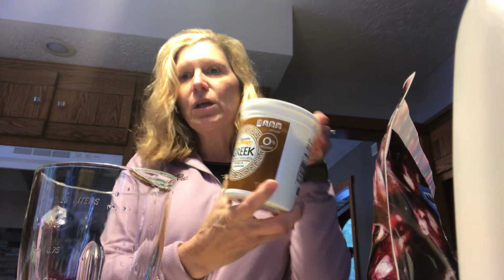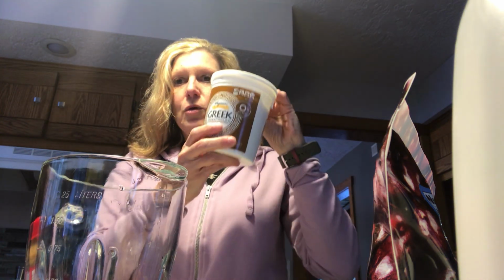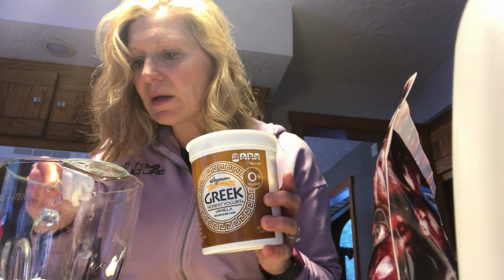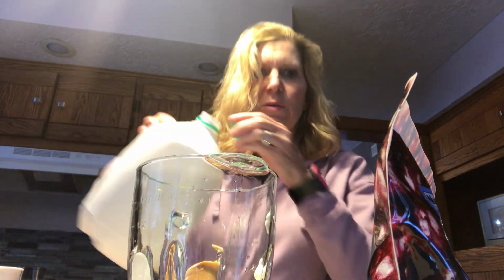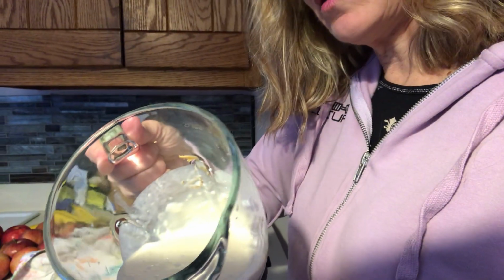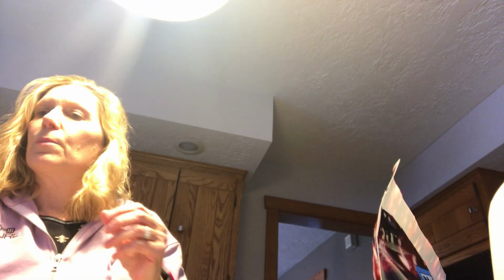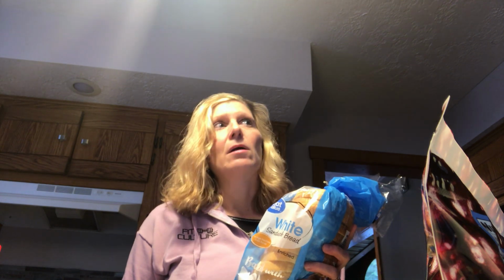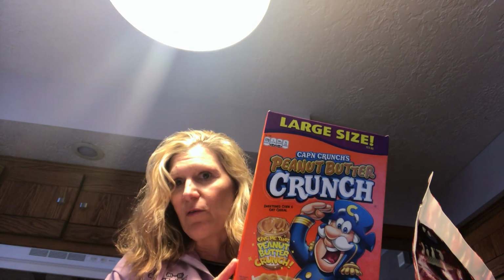February 8, 2021